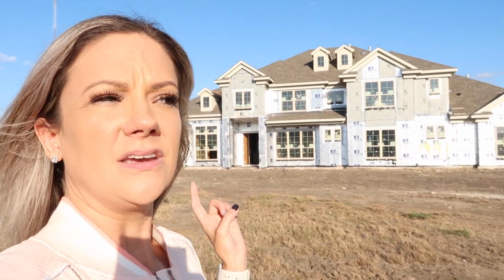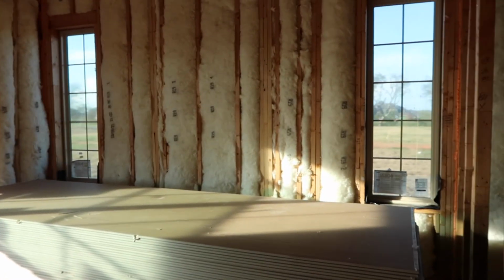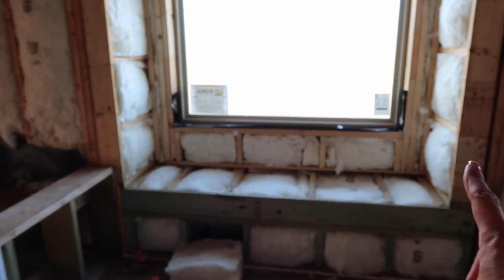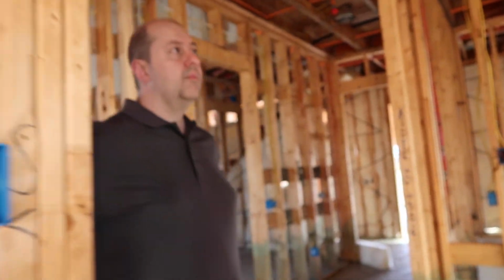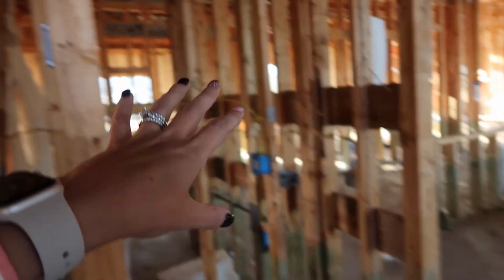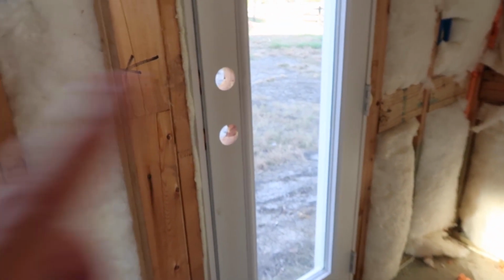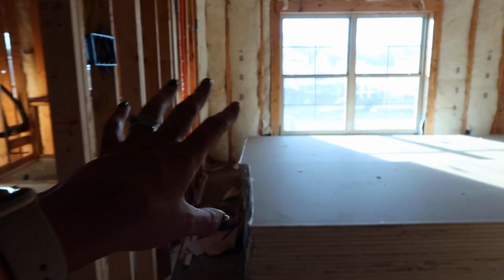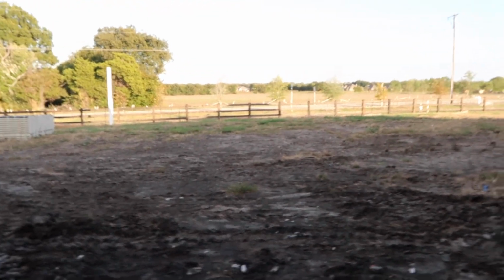NEW CONSTRUCTION HOME BUILD | PRE DRYWALL WALK-THROUGH | GRAND WHITESTONE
New Construction Home Build in the Dallas/Ft Worth Texas area! We have a house! In this video I am taking y'all on a walk-through of the house as we are at the pre drywall stage! All of the electrical, AV, HVAC and plumbing is run and they are getting ready to start hanging the drywall. We are sharing some tips on what to look for and make sure happens prior to the hanging of drywall as this is now our third new construction home build so we kind of know a few things just from going through this process all while still learning as we go through this one.

A few answers to some commonly asked questions: We are building our forever home with Grand Homes. Our "floorplan" is called the Grand Whitestone but with that said we customized ours a lot which you will see and I explain a little bit about in this video. The base floor plan square footage ranges from 4,000 to 5,000 but with our additions and changes we are at approximately 6,000 square feet without the garage and covered patio.We are building in the city of Lucas, Texas and our lot size is 1.25 acres. We started this process in December of 2021 and are currently projected to be finished January-February of 2022.

For those of you who are new here... WELCOME! A little bit about me... I am full time working mom with three kiddos of all age ranges (26, 19 & 13 years old). On my channel you will find a wide range of content from hauls, vlogs, meal planning and just life! We are currently building what is hopefully our last and final house which will be our forever home in the Dallas, TX area. You will see a lot of this on my channel as well! ︎

***This video is not intended for kids under the age of 13 years old and is not sponsored in anyway***